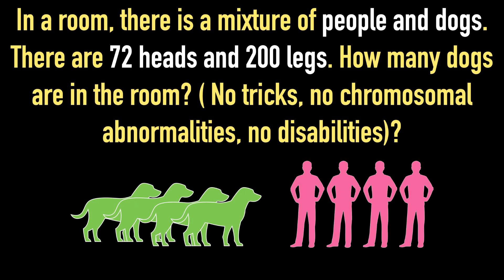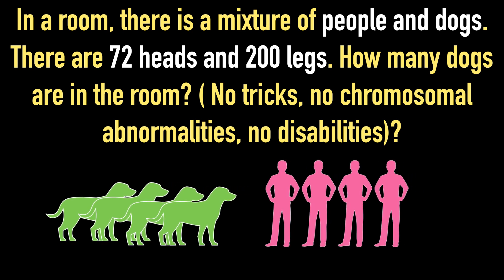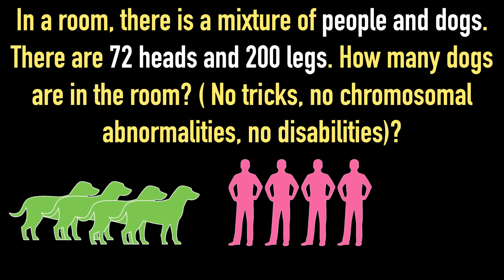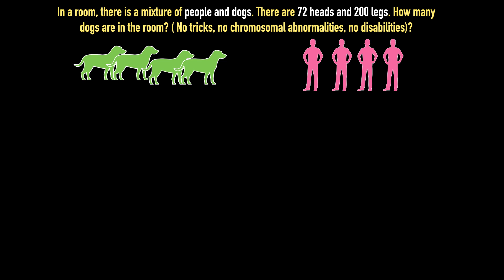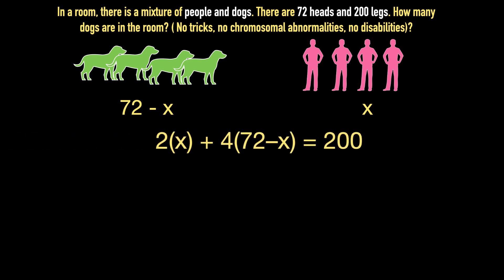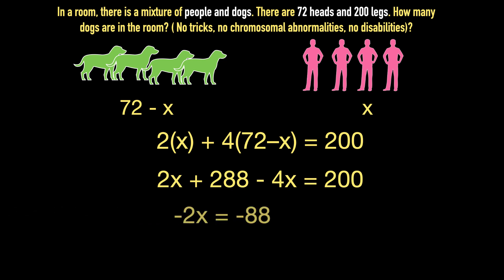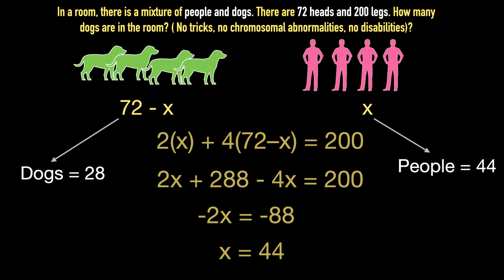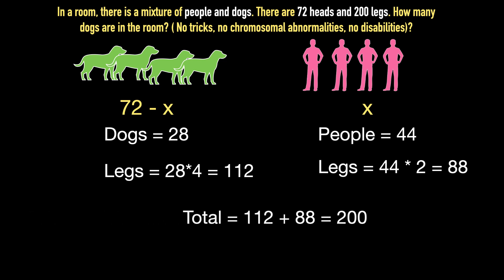Simple Algebra Problem To Test Math Skills || Maths Puzzle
Puzzle Details : In a room, there is a mixture of people and dogs. There are 72 heads and 200 legs. How many dogs are in the room? ( No tricks, no chromosomal abnormalities, no disabilities)?

watch the video for more details and also learn the correct way to solve this puzzle.